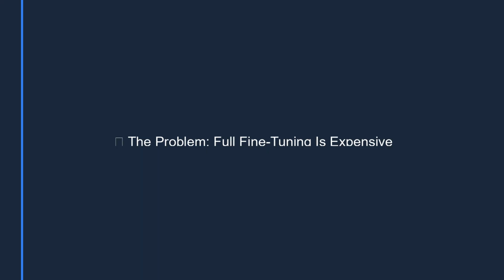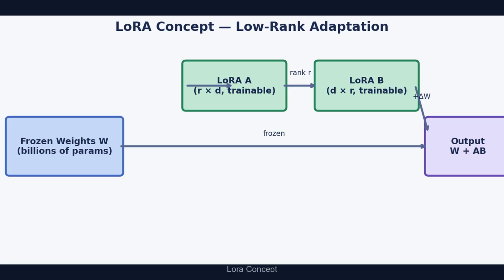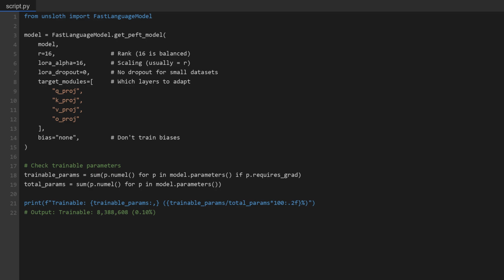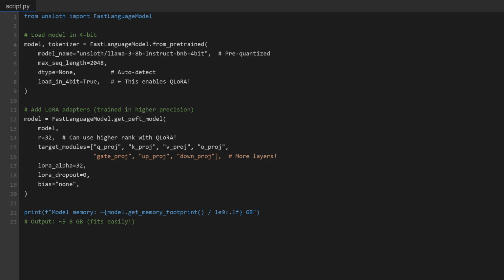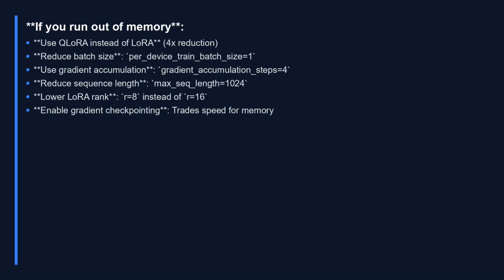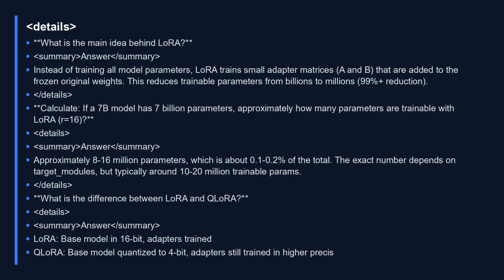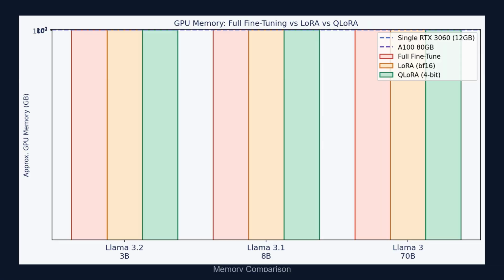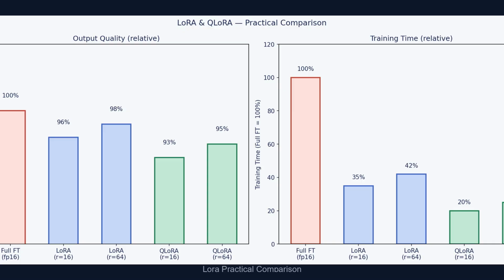Chap 01 Lesson 04 LoRA and QLoRA Explained